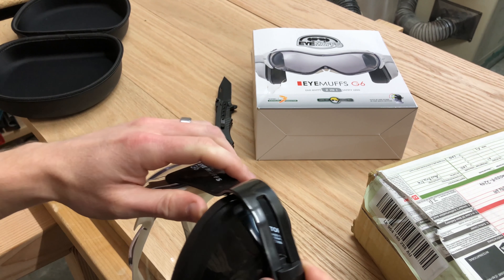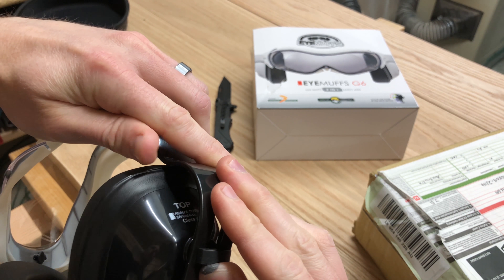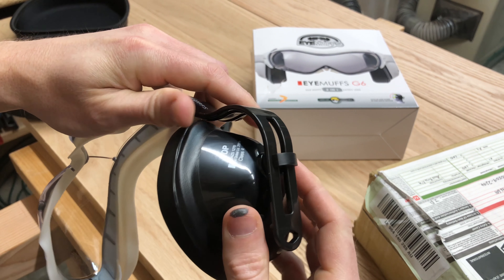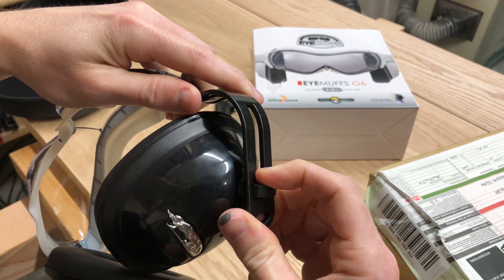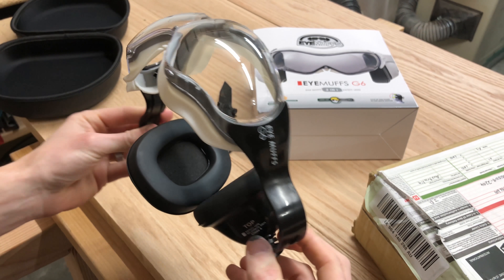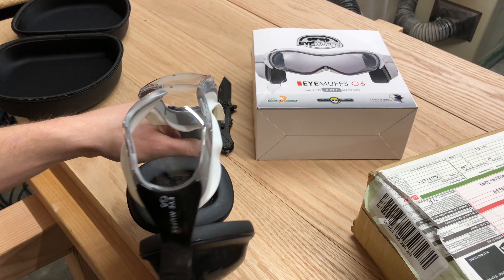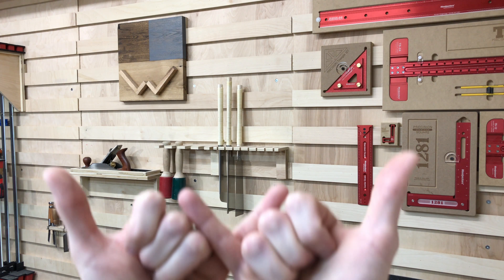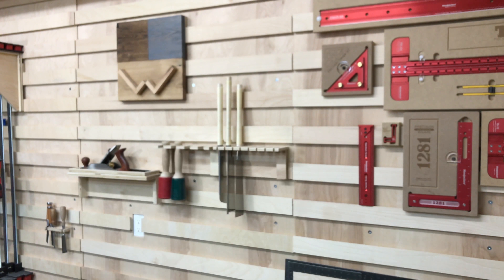EyeMuffs G6 Unboxing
When I came to know about the EyeMuffs G6 I really wanted to try them out. Woodworkers are always trying to figure out the best combination between Eye, Ear, Respiratory protection. The IsoTunes are starting to become very popular since you can listen to music while also having hearing protection. I will eventually try the IsoTunes. I feel like at least for myself that I would prefer the Ear muffs in certain situations. One of the downsides to the IsoTunes is that depending on how high you turn up your music you could cause hearing damage that way, so something to consider.

The EyeMuffs G6 have the quick flip up and down so that they can quickly just be used as earmuffs without the goggles if desired. There is an adjustment notch in the side so that you can reduce the distance between the goggles and the ears so you can have the goggles press more firmly against your face as shown in the video. I've also noticed that the pressure against the ears can also be adjusted by using the side notch.

One thing I noticed about the goggles are that there is a gap near the temples of your head and I've actually had dust go down in those but only from power carving. If you aren't doing any really heavy work where chips or dust are flying you'll probably be ok for the most part. I'm not sure how they would do for wood turning. Another thing that stuck out to me was that the ear muffs are not as deep as some other regular ear muffs. So the ears tend to get smashed down as opposed to part of the ear actually resting inside the ear pad center.

I'm enjoying the EyeMuffs overall. I hope you enjoyed the video.

EyeMuffs regular black
Replacement lens